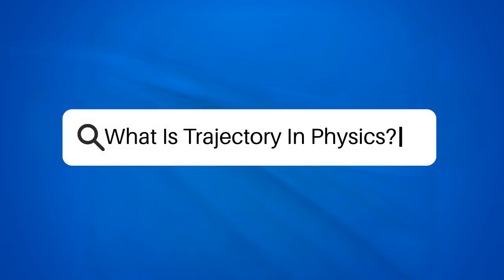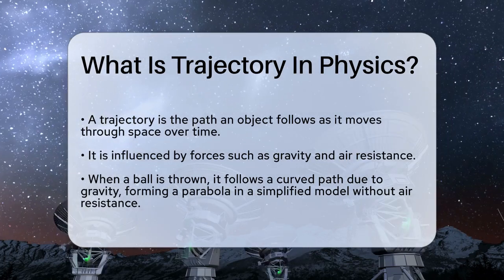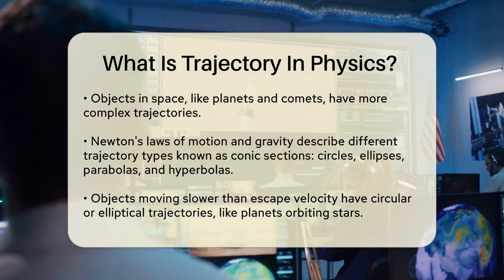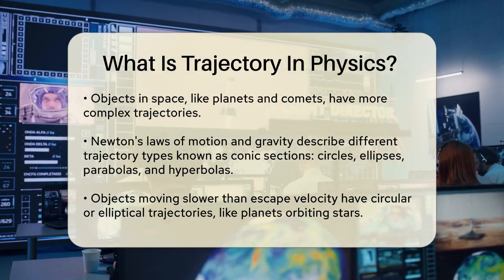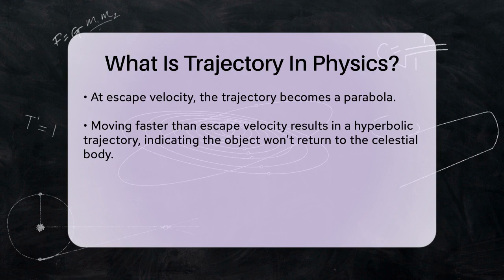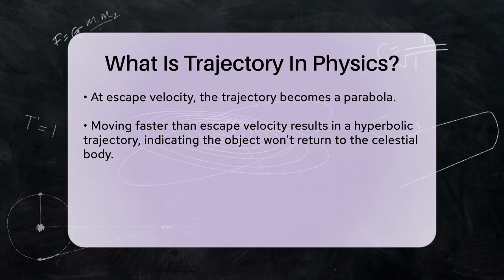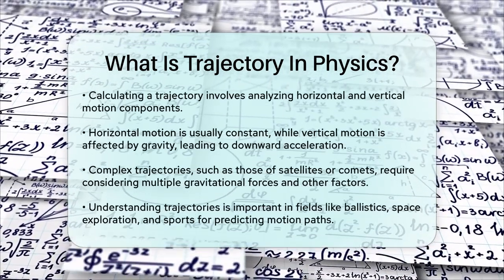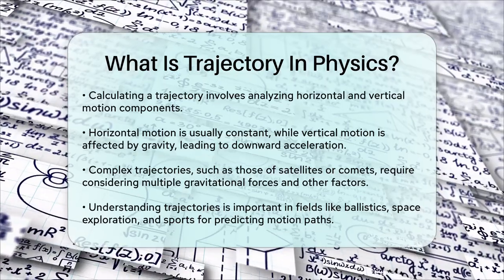What Is Trajectory In Physics? - Physics Frontier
What Is Trajectory In Physics? In this informative video, we will clarify the concept of trajectory in physics and its significance in understanding motion. We will define what a trajectory is and explore how it represents the path taken by an object as it moves through space. You will learn about the various forces that influence trajectories, such as gravity and air resistance, and how these forces shape the motion of objects.

We will discuss different types of trajectories, including the simple parabolic path of a thrown ball and the more complex paths of celestial bodies. You will discover how Newton's laws of motion and gravity come into play, leading to various trajectory shapes like circles, ellipses, parabolas, and hyperbolas. Additionally, we will explain the methods used to calculate trajectories, focusing on both horizontal and vertical components of motion.

Understanding trajectories is essential not only in physics but also in fields such as ballistics, space exploration, and sports. This knowledge allows scientists and engineers to predict the motion of objects accurately.